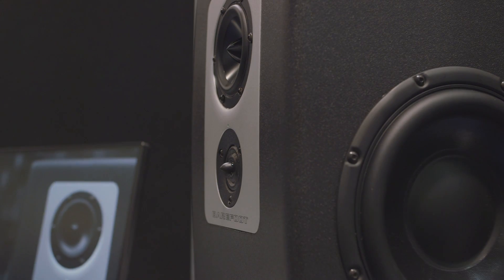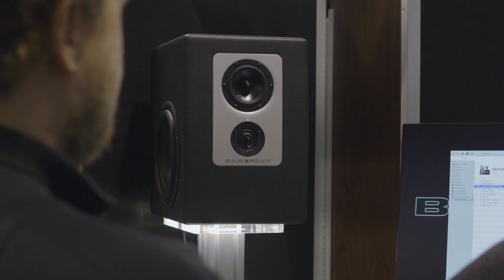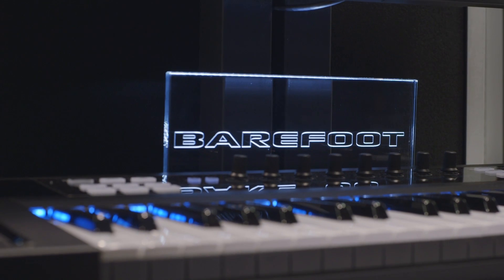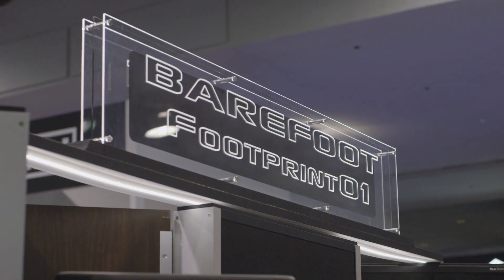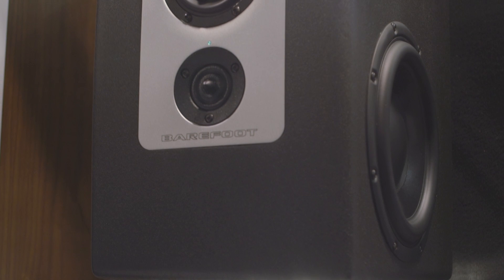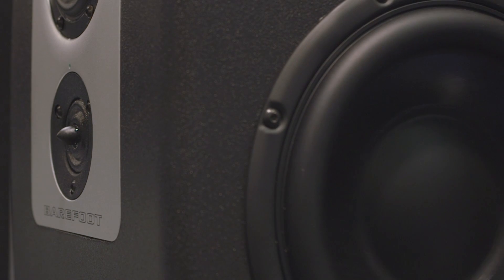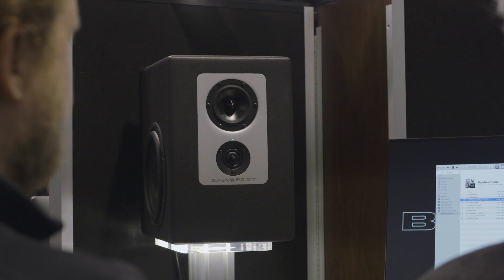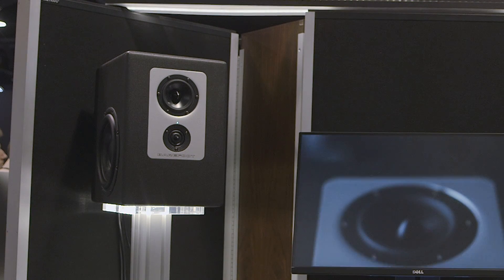Thomas Barefoot Introduces the Footprint01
Speaker designer, Thomas Barefoot introduces the Footprint01 and explains his approach to building this new series of studio monitors.